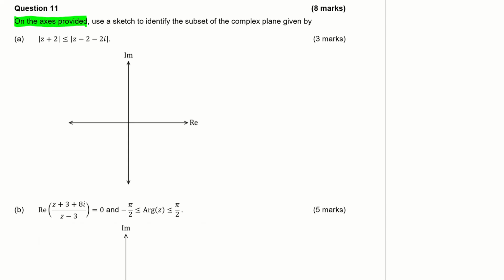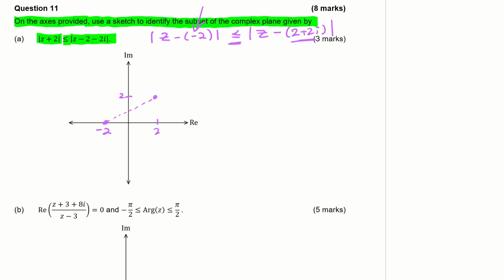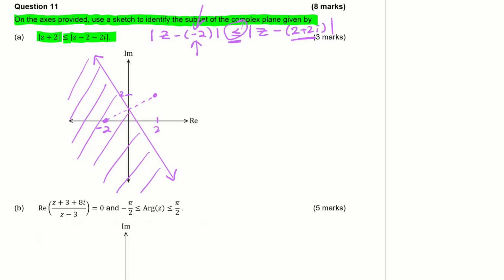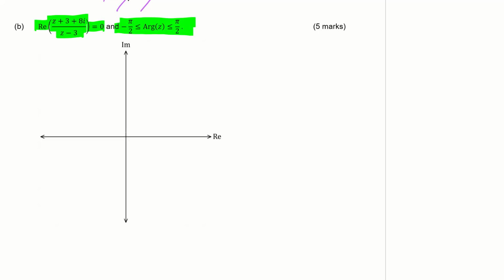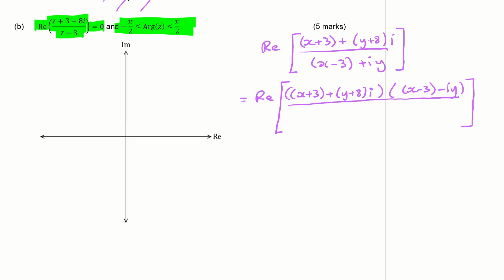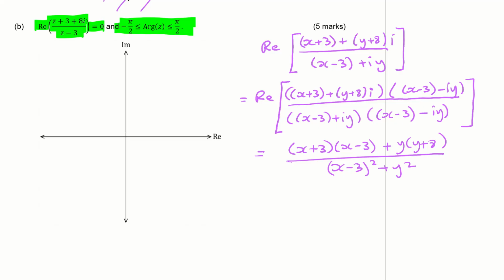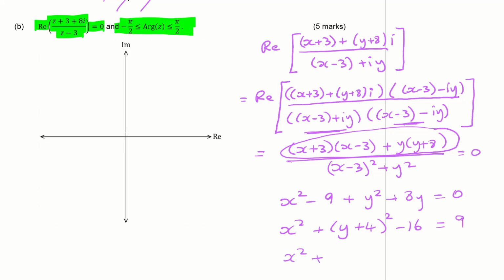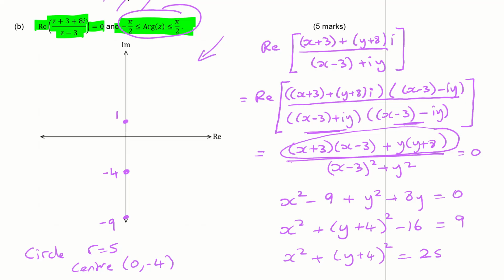Y12 Spec 2025 Sem 2 Exam Q11